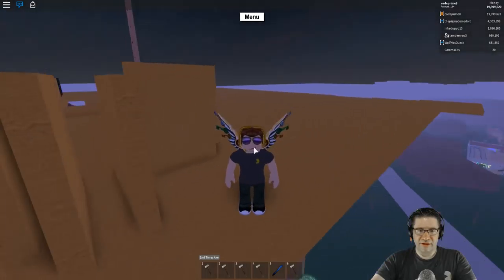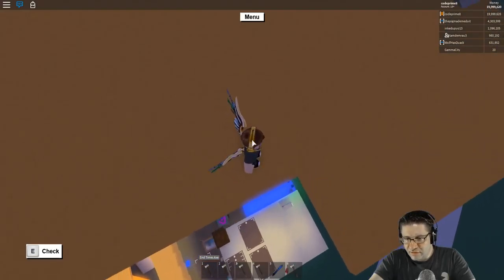Roblox - Lumber Tycoon 2 has been fixed!!!! :D WOOT!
In this episode of Roblox Lumber Tycoon 2, im so happy to be back in my favorite game! :D build time. with fans. its what I love. Love you all!